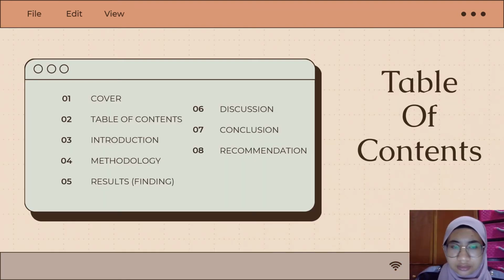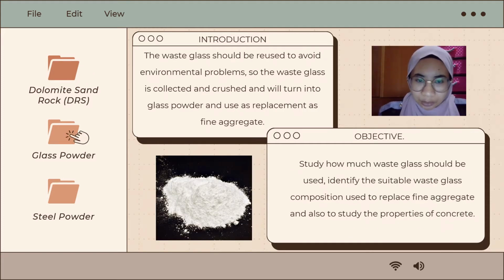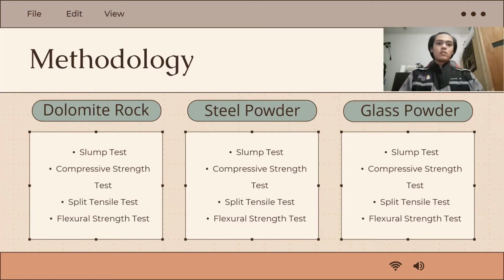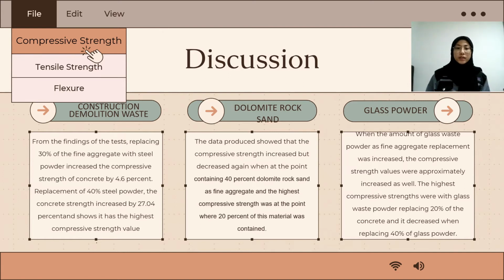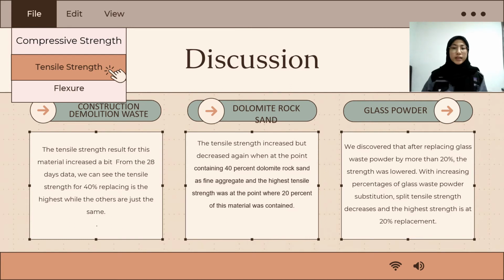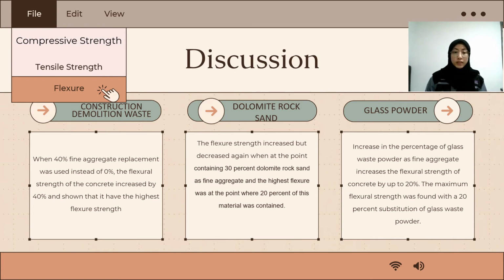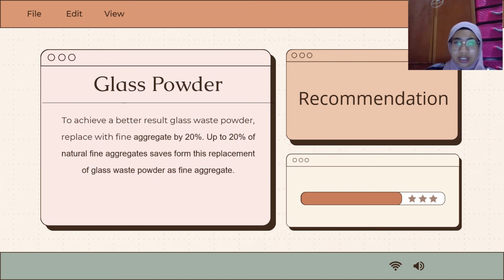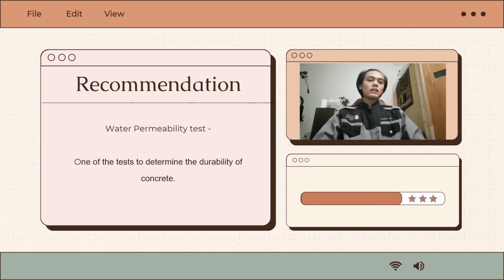ECS246 PROJECT1: SUSTAINABLE PRODUCT_ EC1104L